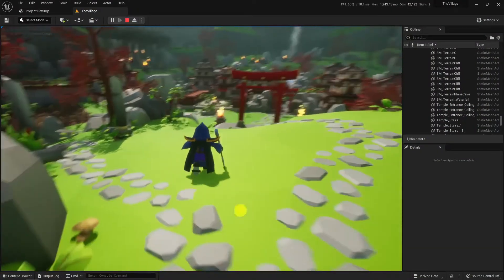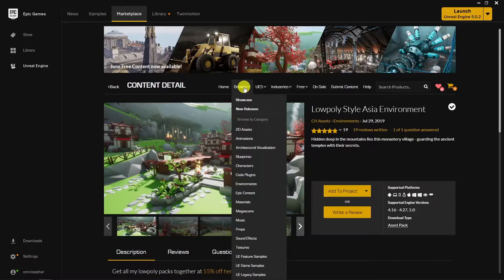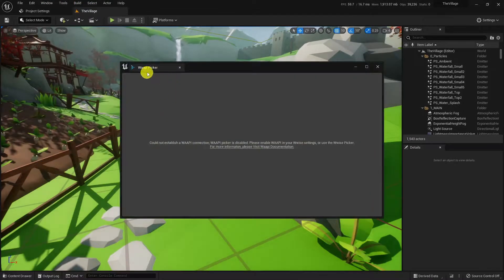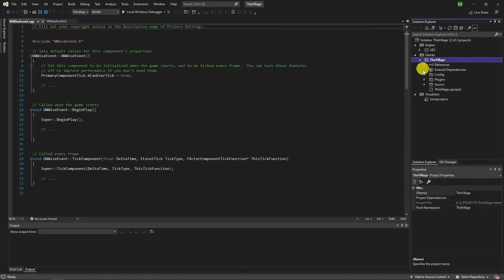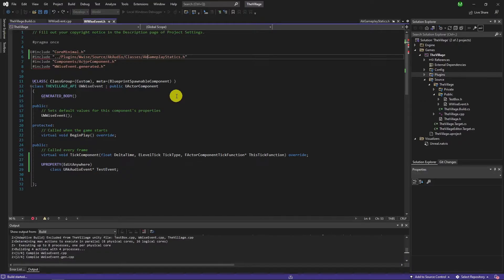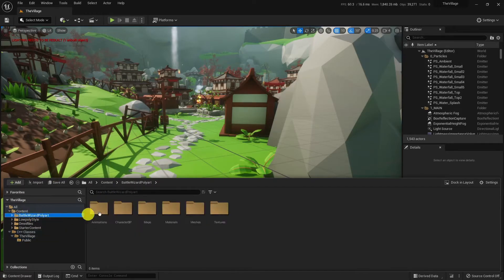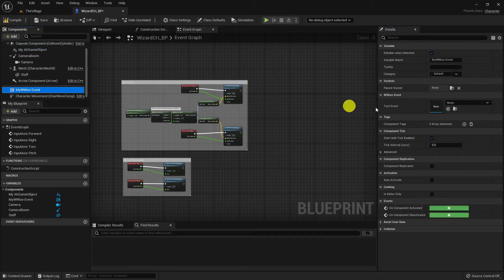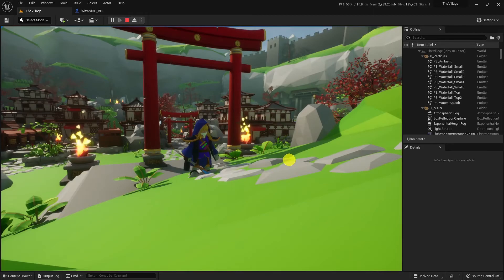Learning WWise with Unreal Engine 5 | L00 Installation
This is the new WWise v Unreal Engine 5 game tutorials series I've started. At this episode, we will install the audio engine (WWise) into Unreal Engine 5. You can find helpful links, including github project, down below.

0x9c559e106a0cd79257c6270378f8382f094a2049 (USDT/BNB/ETH)